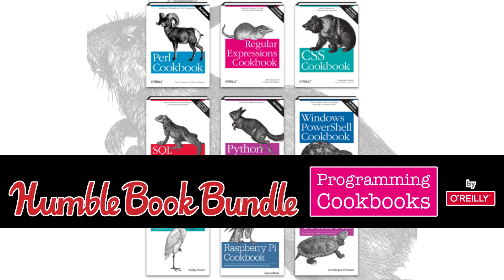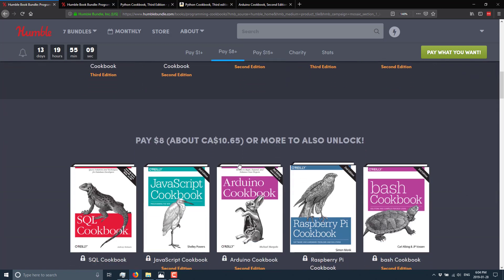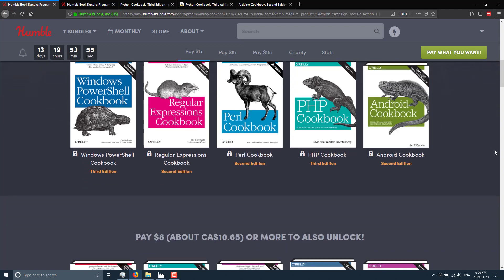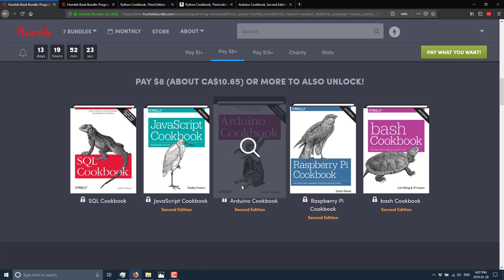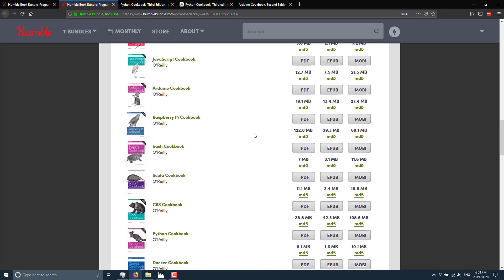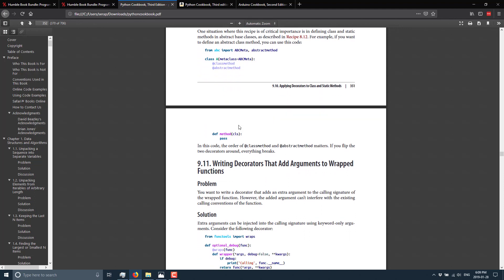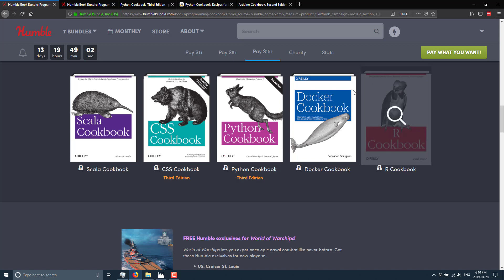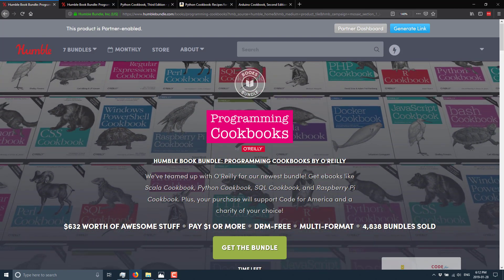Humble Programming Book Bundle By O'Reilly Press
If you are looking for a book in the O"Reilly cookbook series, now is the perfect time.  The Humble Bundle is running a bundle containing several O'Reilly cookbook format books including Arduino, Raspberry Pi, Android, JavaScript, Python, Docker and more.